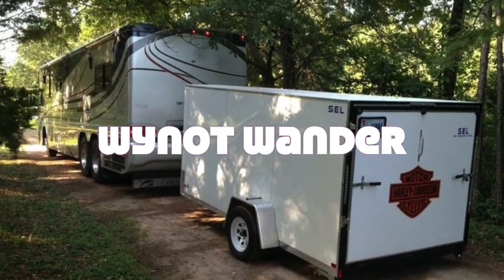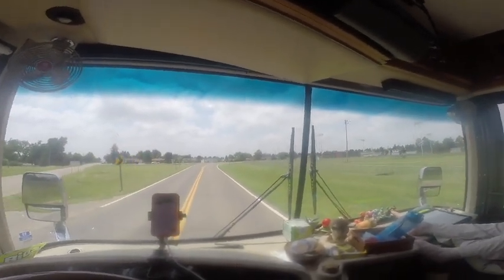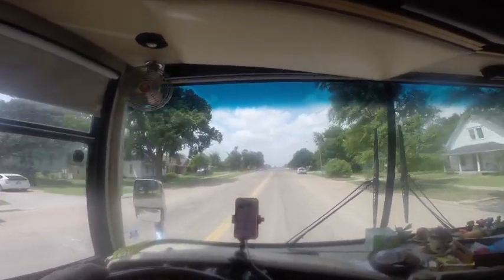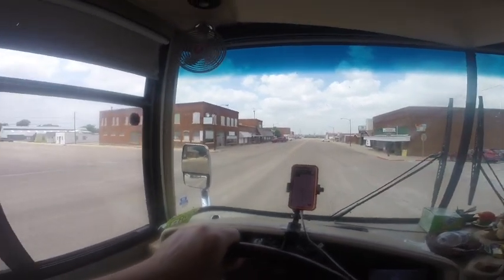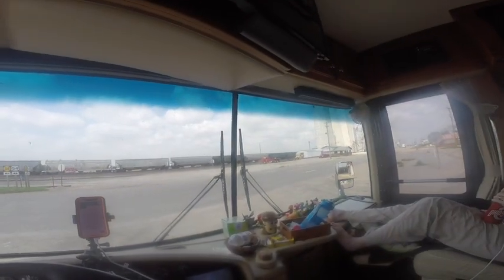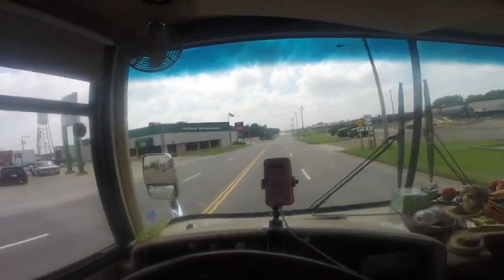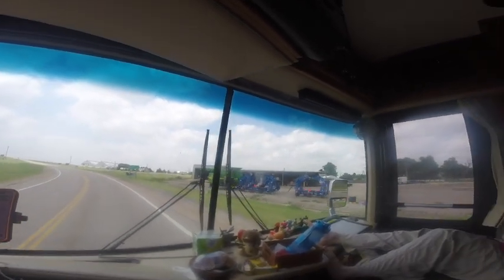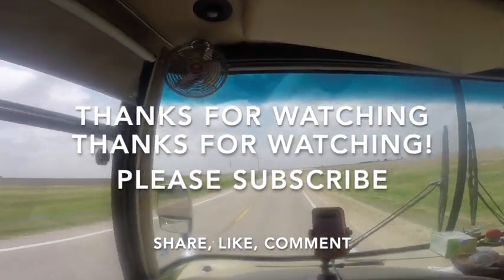Cruising Small Town America, Bucklin Kansas, June 9, 2021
Wynot Wander with Chuck and Linda and The Mutley Crew.
Full Time Rvers, motorcycle riders and adventurers.
Wynot Wander with us!